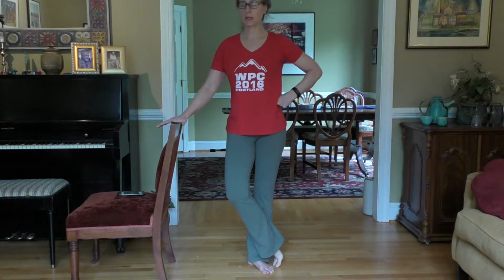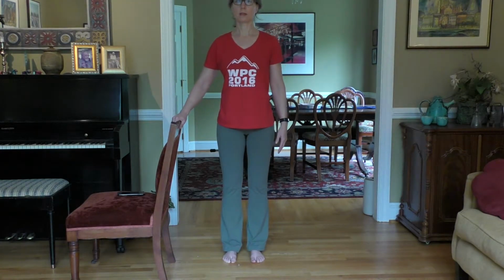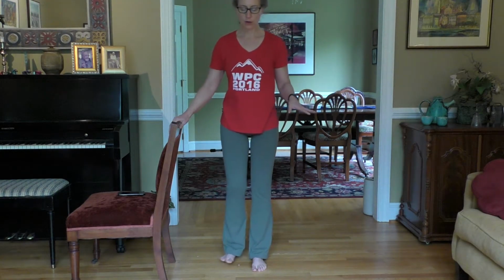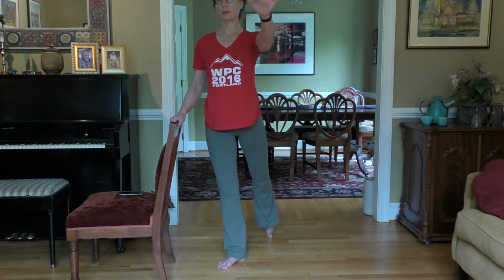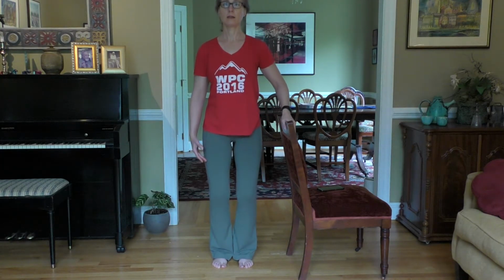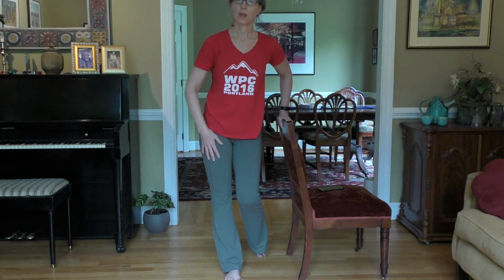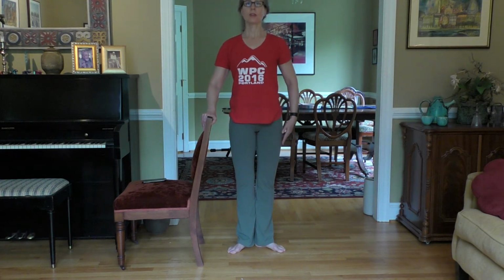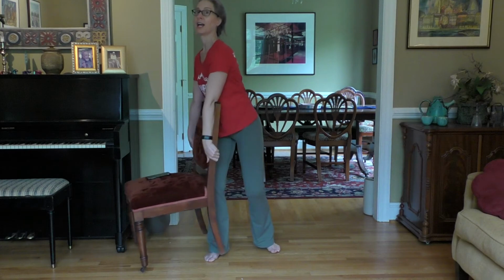Plie tendu, with Susan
This is a standing exercise for your feet, legs, and arms (and brain!).

If you have a few minutes, we'd appreciate your participation in our survey (14 questions, should take less than 10 minutes) about our online offerings:

As with all exercise/movement programs, when using our videos, you need to use common sense. To reduce and avoid injury, you will want to check with your doctor before beginning any movement program. By performing any movement exercises, you are performing them at your own risk and accept responsibility for any injury or harm you sustain as a result of our fitness/movement program, online fitness videos, or information shared on our website. This includes emails, videos and text.  Please read our Safety Notes below for guidance about practicing movement in your own home:

Moving and dancing in your own home has its advantages: no need to drive anywhere, you can do it on your own schedule, and if you’re at all self-conscious, well, no one is watching (except maybe the dog).

On the other hand, your house probably has some hazards to consider. We want you to be safe, so please:
o   Make your you have an open space in which to freely move.
o   Make sure your chair is sturdy and stable.
o   Consider your flooring – is it wood or carpet? There are advantages and disadvantages to each. A wood floor is easy to slide on - or slip and fall. A carpeted floor will not allow you to slide and may cause you to trip if you do try to slide. Pick up and relocate any small mats.
o   Your flooring will lead you to consider what you may want to wear on your feet. Shoes, socks, or barefoot? Socks will make a bare floor feel even more slippery. Shoes may make a carpeted floor feel stickier.

A few more tips to help you to safely move and dance at home:
o   Listen to your body. If something hurts or just doesn’t feel “right,” STOP. You can always modify movement in whatever way makes sense to you. Feel free to be creative in this – you might try doing the movement with a different body part, or make the movement smaller, or sit down if you’ve been standing. Or, feel free to take a break.
o   Especially if you live alone, let a friend know you will be dancing, and plan to let them know when you’ve finished. That way, if something does happen, your friend will think to check on you.

American Dance Festival is proud to offer Parkinson’s Movement Initiative classes in partnership with NC Dance for Parkinson’s and Poe Wellness Solutions and supported by a community grant from the Parkinson’s Foundation. Through this support, all classes offered through the Parkinson’s Movement Initiative are free for people living with PD and their caregivers.

Additional support provided by RTI International and the Lyna J. Rogers Fund of Triangle Community Foundation in memory of Betty Y. Powell.